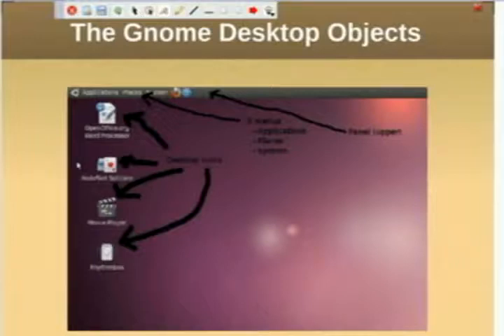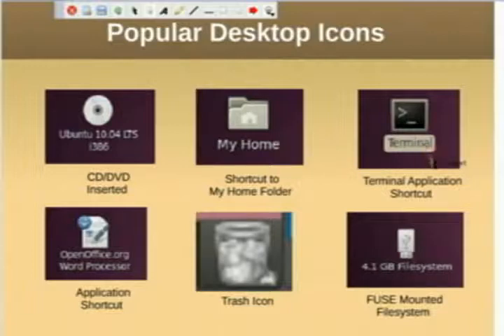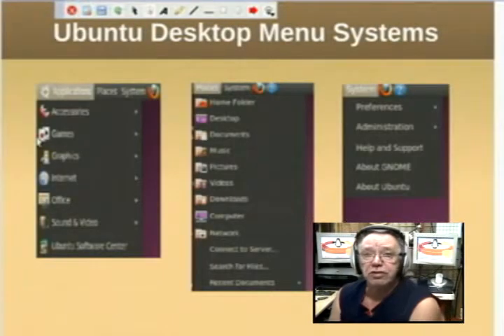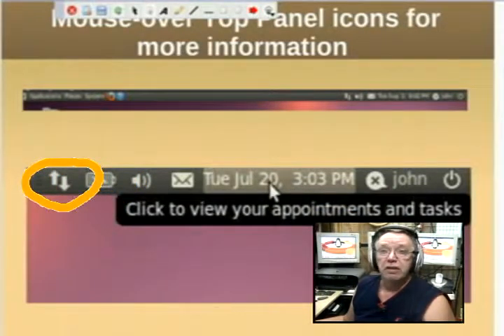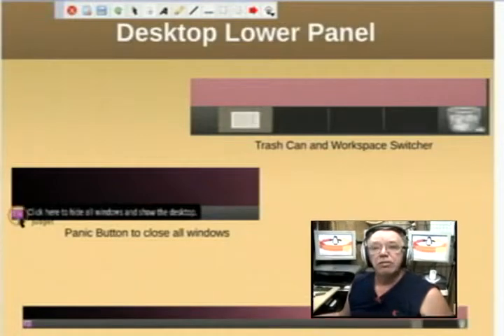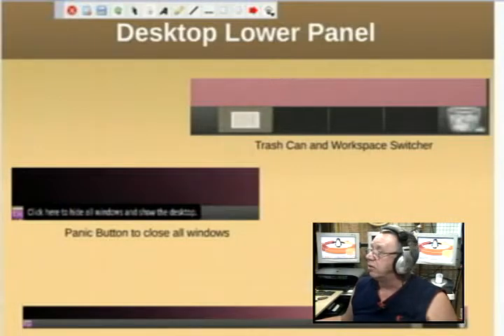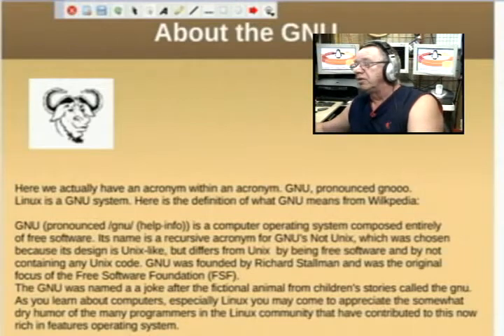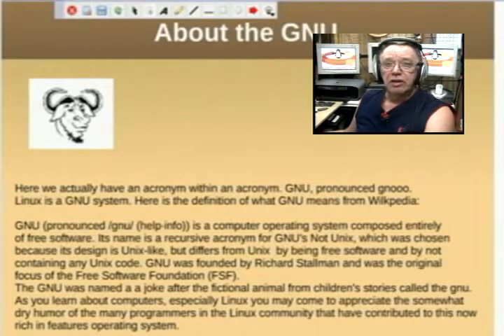Learn Ubuntu Presentation The Gnome Desktop Basics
Introduction to the Gnome desktop. Every Saturday at 12:noon EDT we run free live presentations for those who are interested in Learning Ubuntu Linux.
This is a sample recording of our presentation on the Gnome Desktop